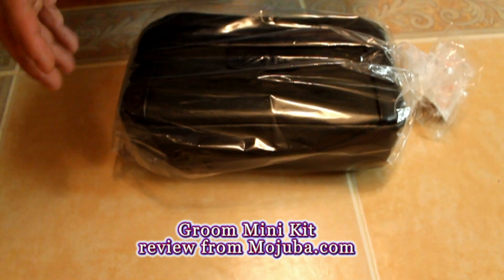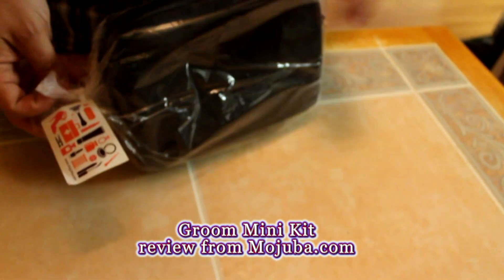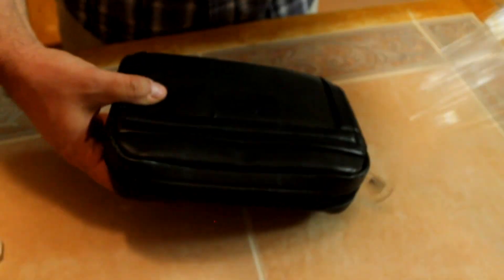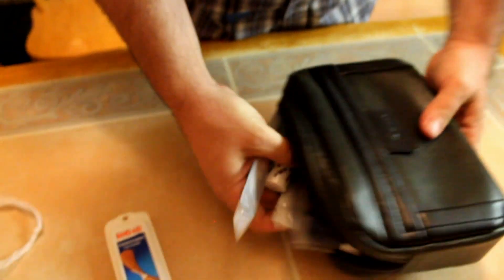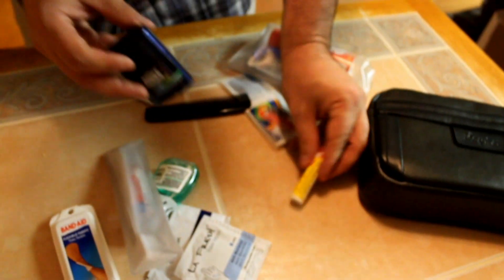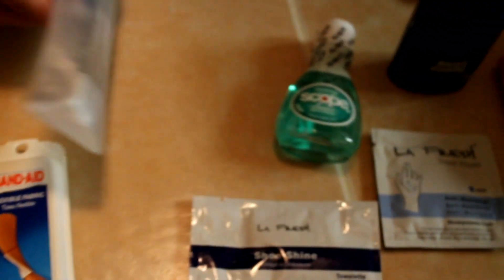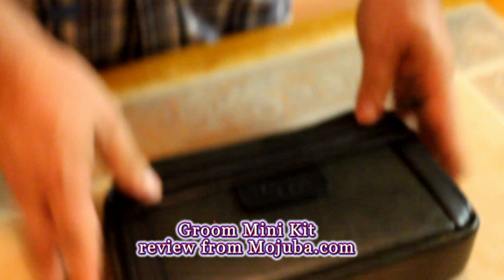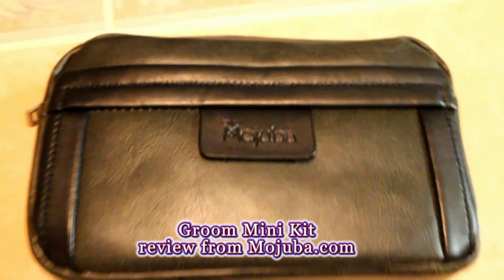Mini Groom Emergency Kit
Mojuba offers grooms a miniature wedding kit for wedding day emergencies. We open it up and look inside.